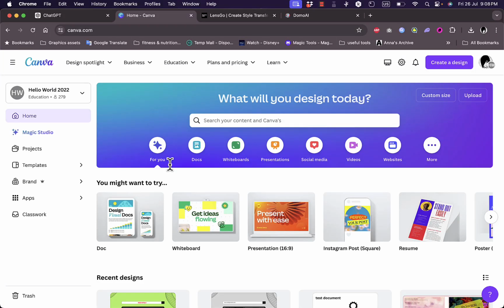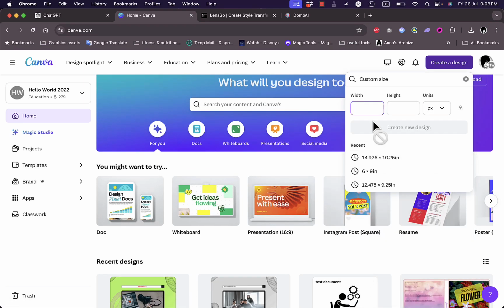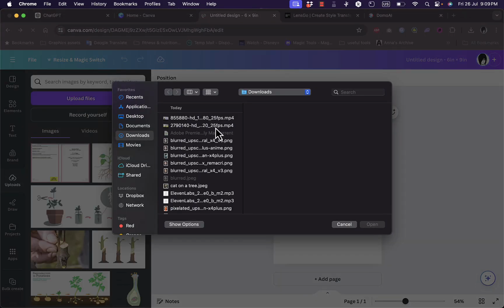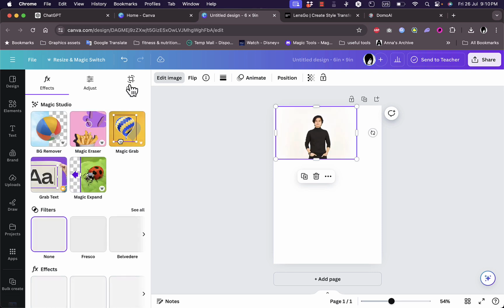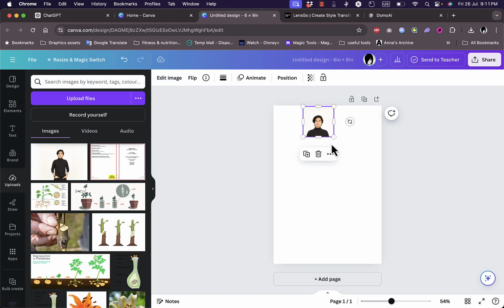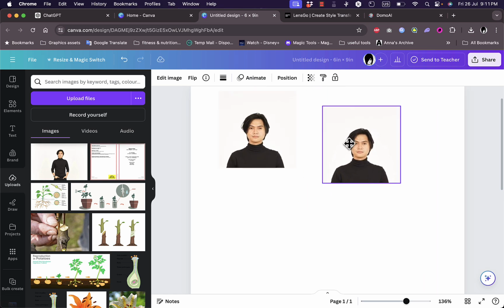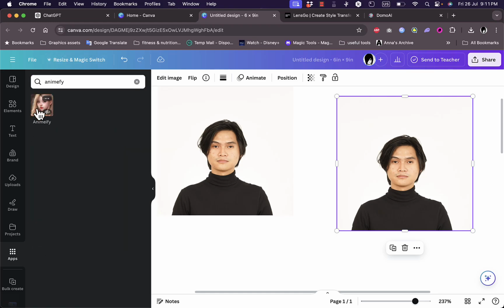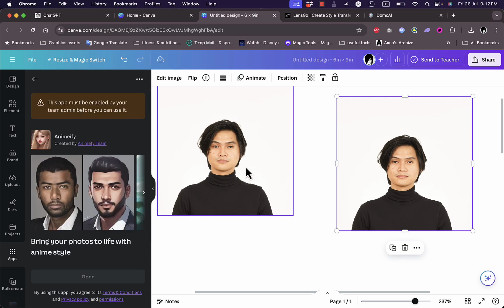How to Turn Photo To Anime Character in 2025 | Canva Cartoon Effect Tutorial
If you are looking for a video tutorial on change photo to anime with ai? Look no further!
This comprehensive video demonstrates the process of convert photo to anime with ai step by step. Make sure to watch till the end for a thorough grasp.